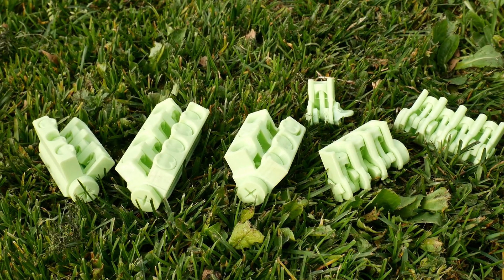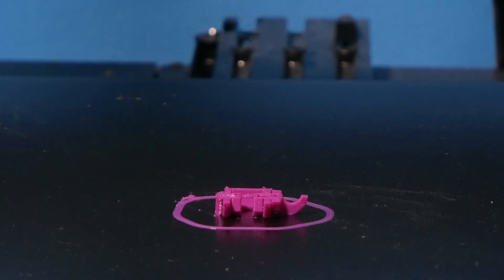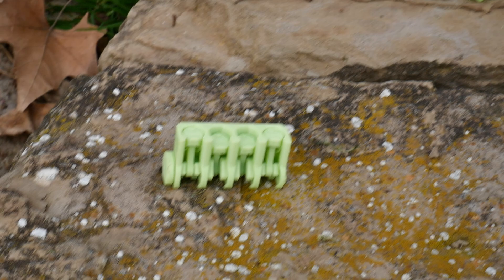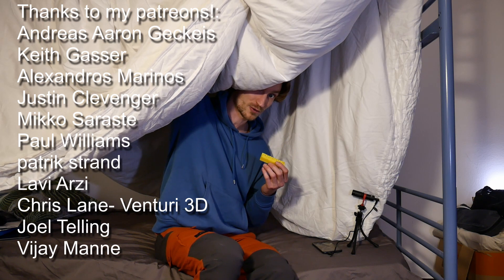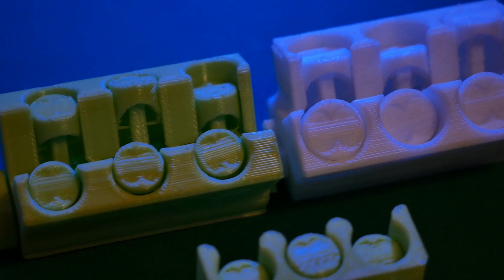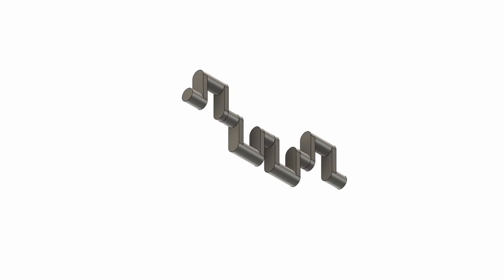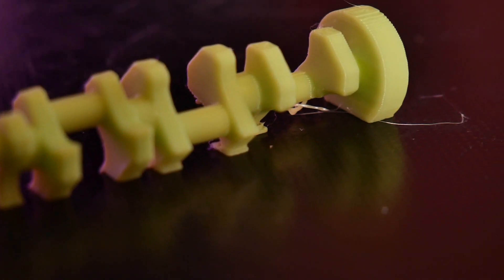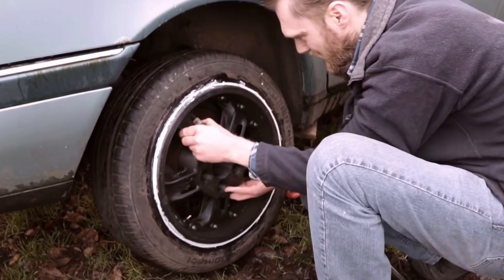3D-Printed V8 Engine - NO ASSEMBLY REQUIRED!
No need to assemble this Print In Place V8, V6, Iinline4 or Iinline3 engines!

Cults3D links coming soon!

The CR6-SE seen in the video was provided to me by Creality